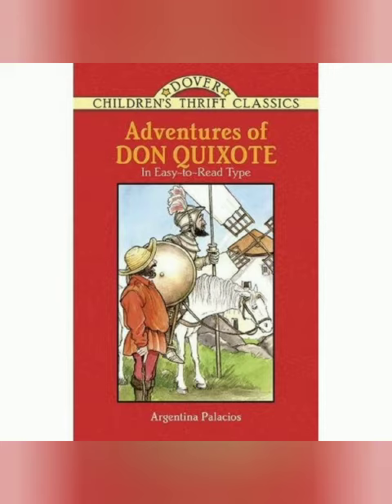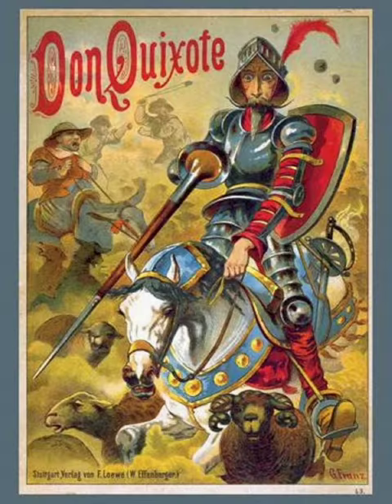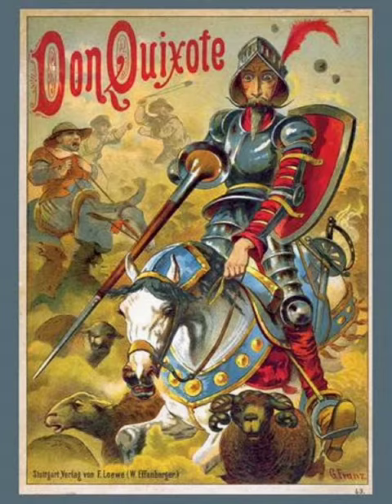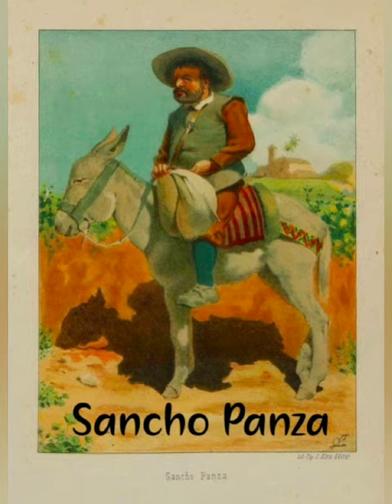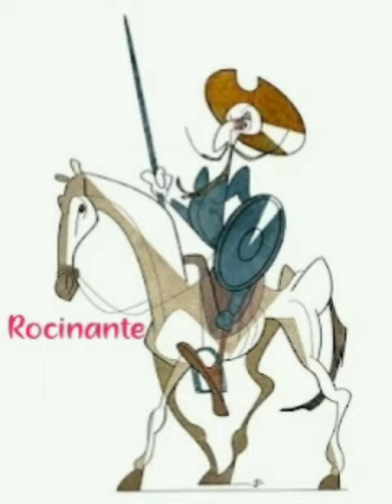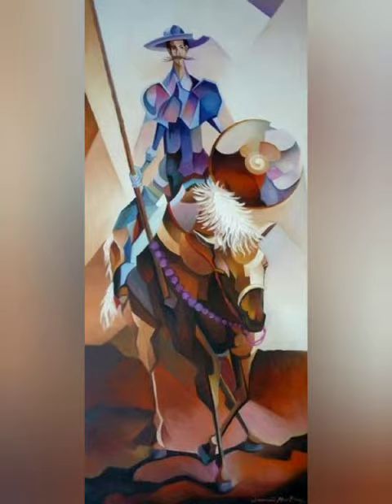VII std ENGLISH